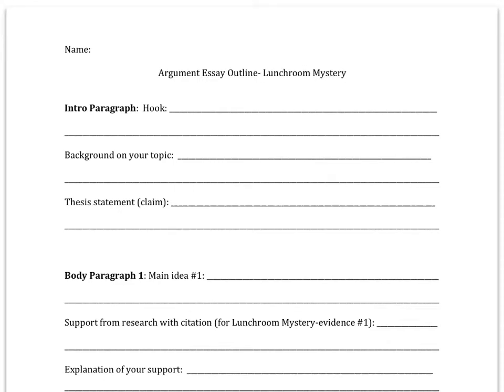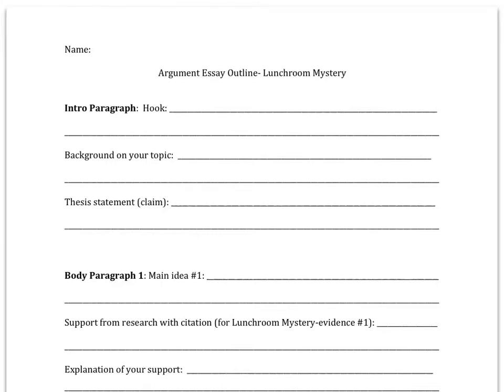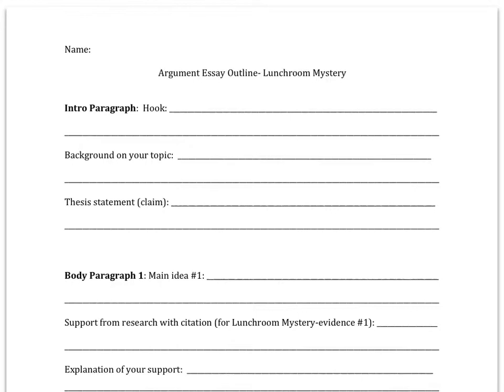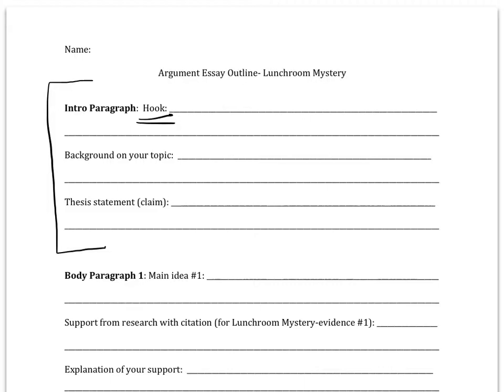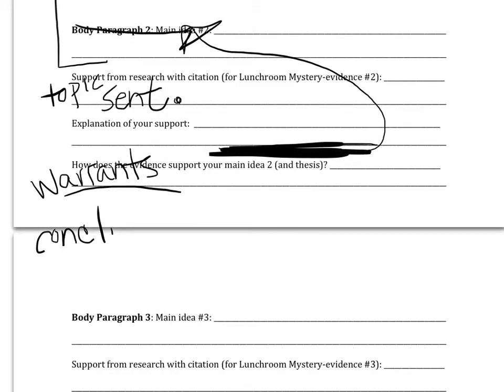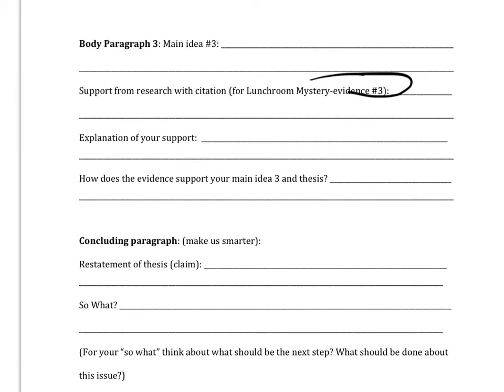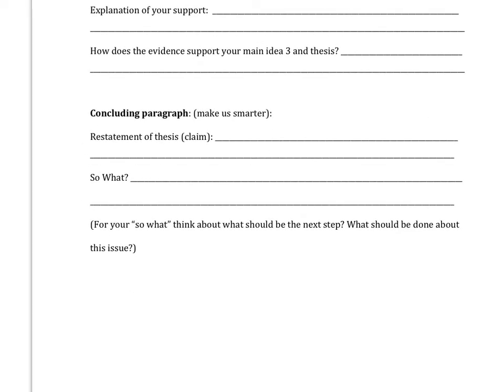Made with Explain Everything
explanation for argument essay outline- lunchroom mystery